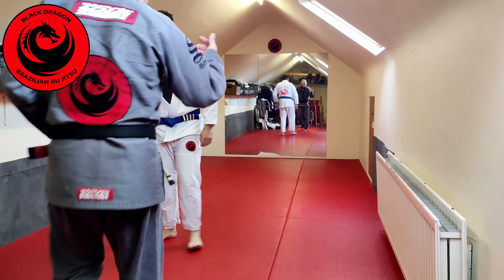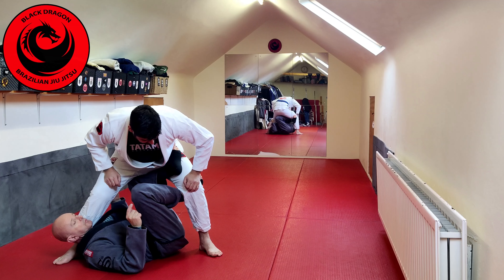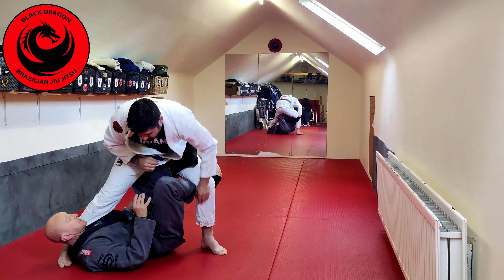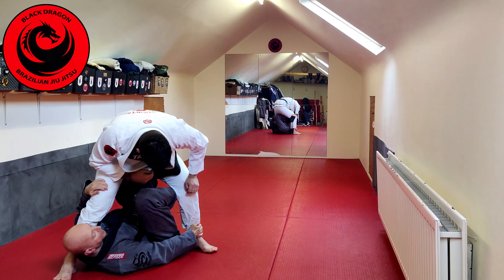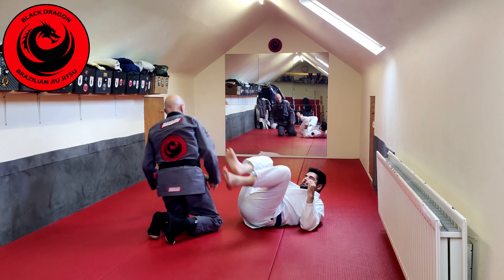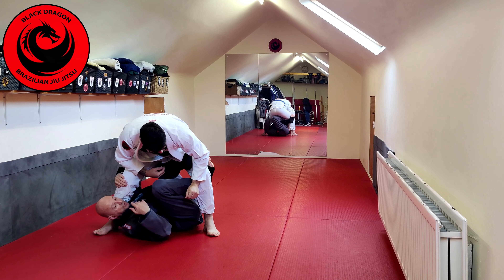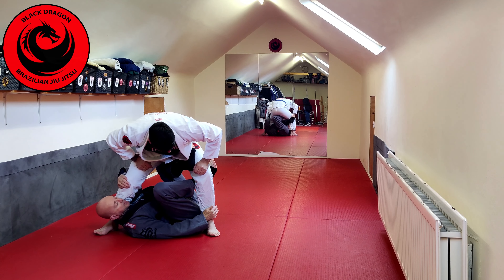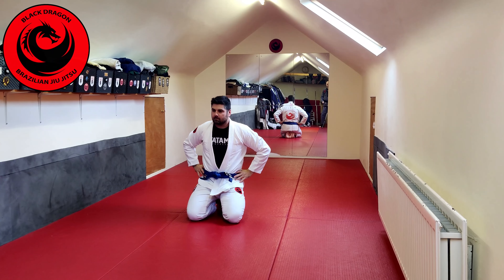X Guard Masterclass - Marcelo Garcia`s X Guard Far Ankle Sweep ( week 13 )